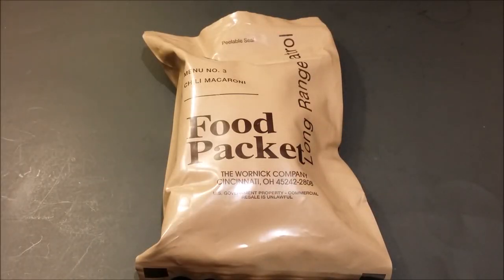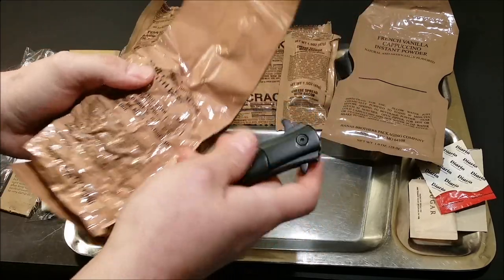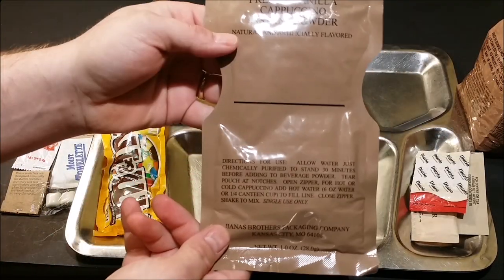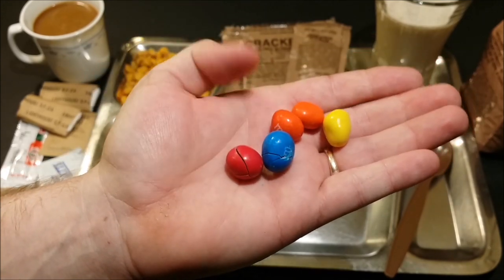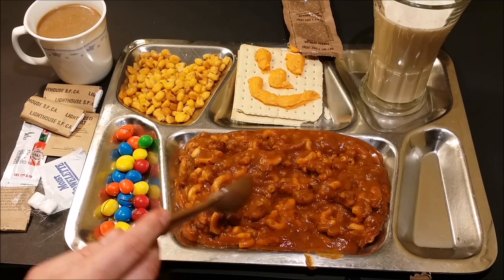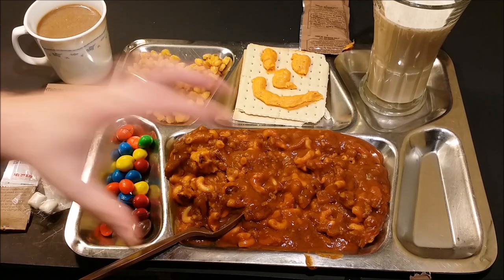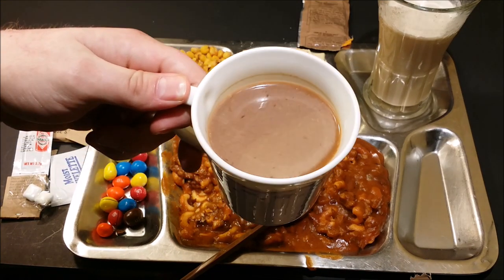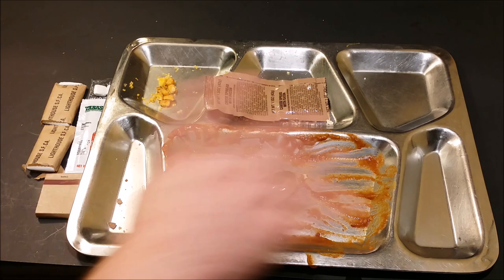Testing US Military Long Range Patrol Menu #3 Chilli Mac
OK today I'm taking a look at a Food Packet Long Range Patrol Menu #3 Chilli Mac. As of now when I'm publishing this will be the only review of this menu. I'm sure there will be more at some point but as of right now I think this is the only one.

Also let me know what you want to see in these videos. Later.

Anything through PayPal friends and family is absolutely free without any types of fees, etc. Thanks ahead of time to anyone who decides to help out your support is deeply appreciated :)

SparrowMedicine:is gabeRILLA now.

If you guys/gals would like to send me something then I'll put my address down below.